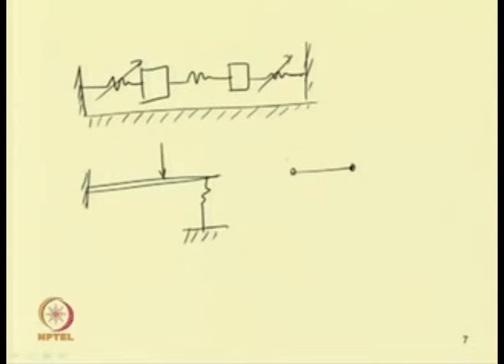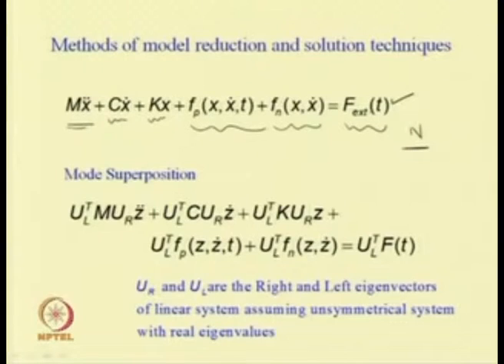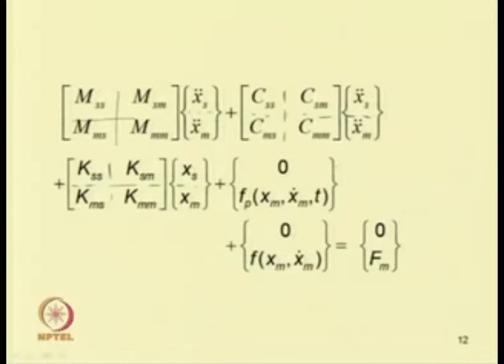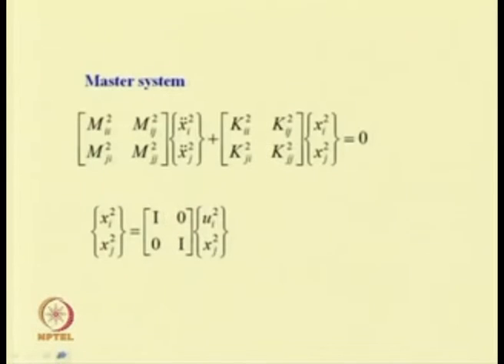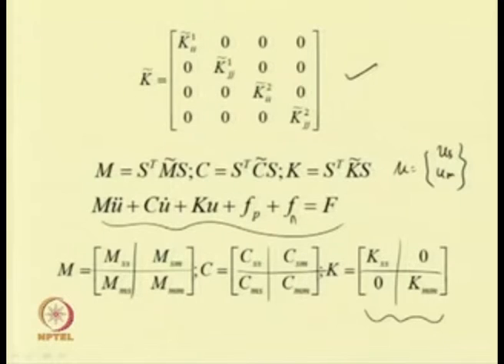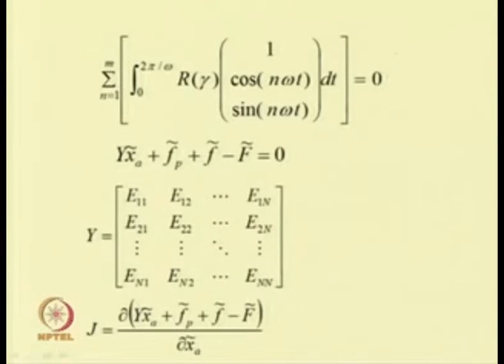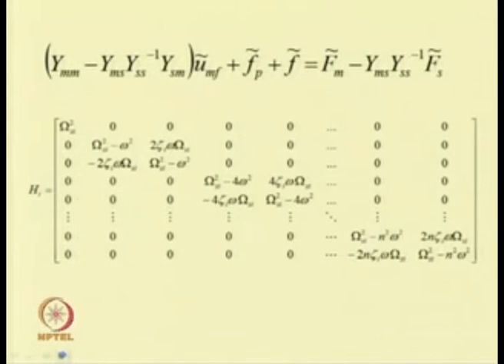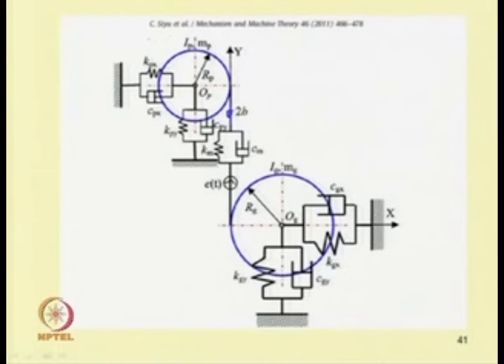Analysis of Multi- degree of freedom system